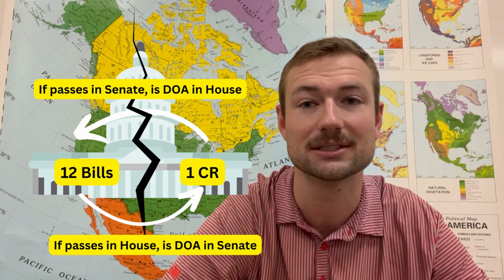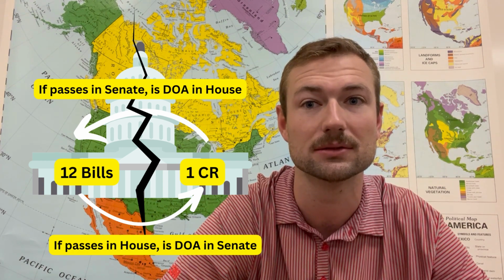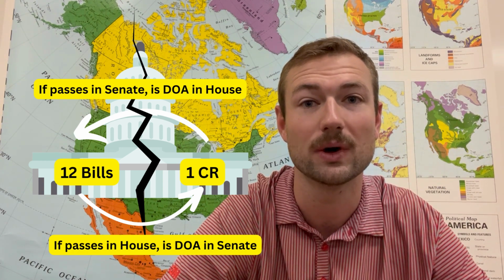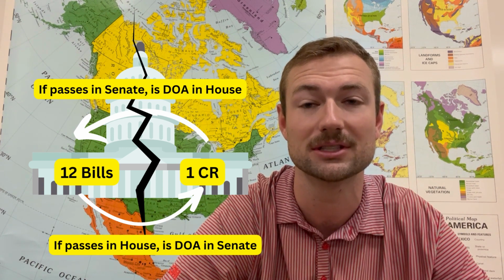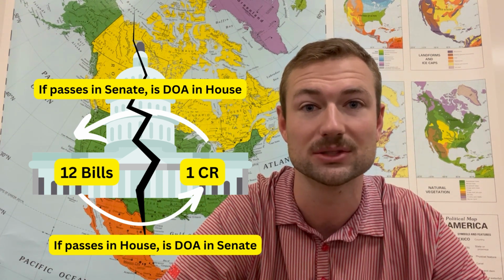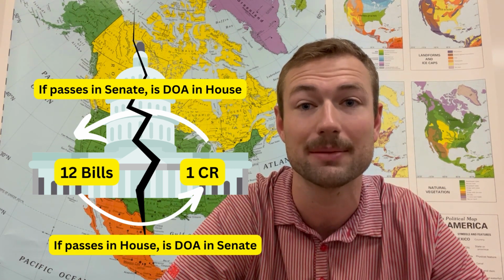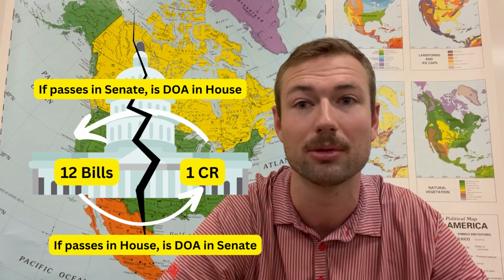Honey, I SHUT DOWN the GOVERNMENT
On this episode of WHAT THEY TEACH YOU IN HIGH SCHOOL we examine the FEDERAL GOVERNMENT BUDGET. What's more!? We explore the potential of a GOVERNMENT SHUTDOWN in theory AND the impending government shut down which kicks in on October 1, 2023.